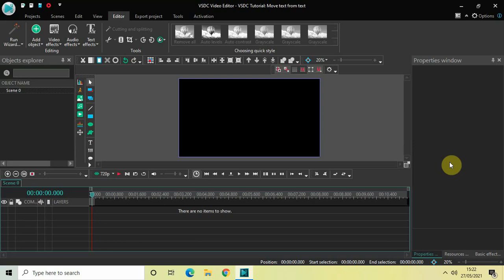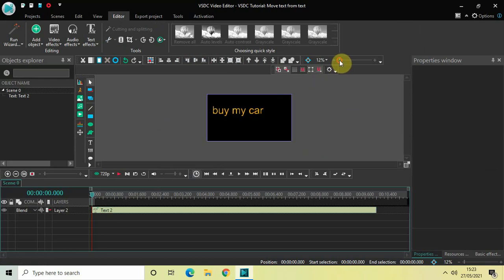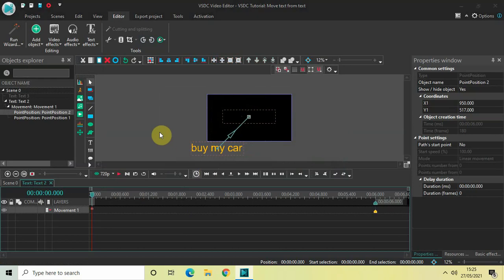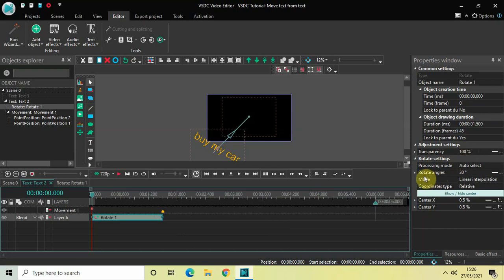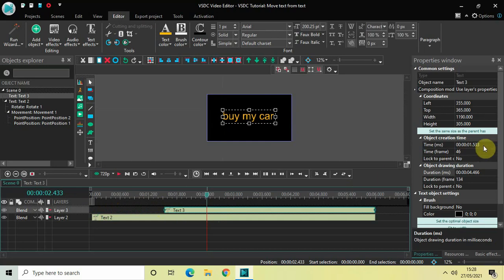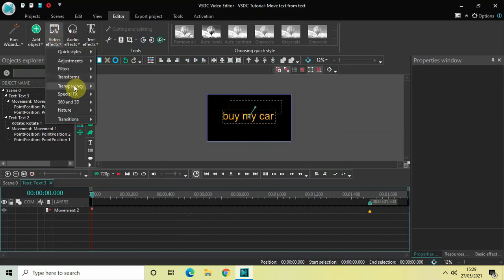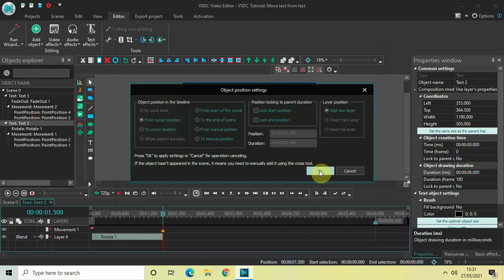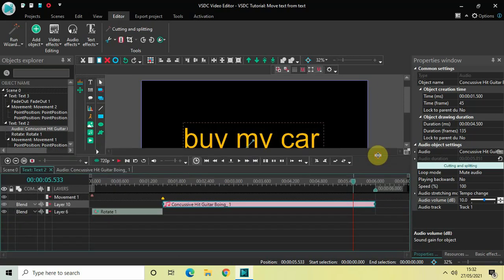VSDC Tutorial: Move Text From Text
VSDC Video Editor Beginner Tutorial - In this video, ,I show you how you can move text from text in VSDC Free Video Editor.

vsdc move text
How to move text in VSDC Video Editor